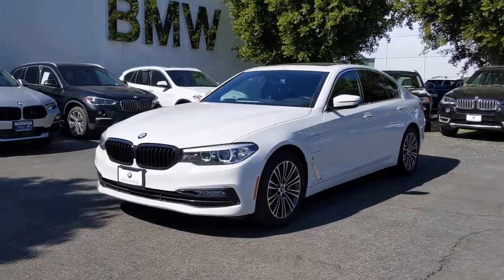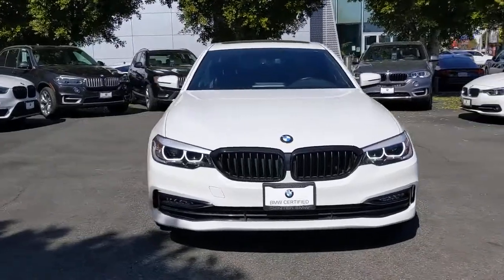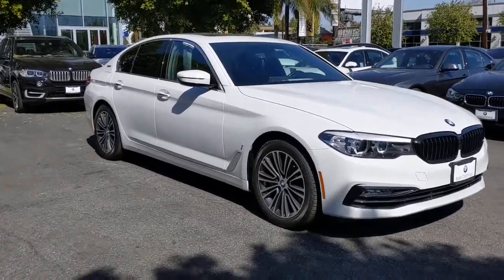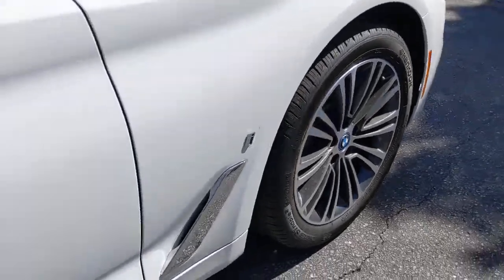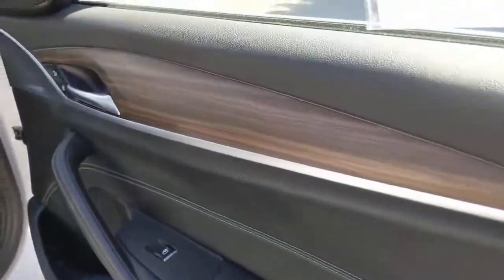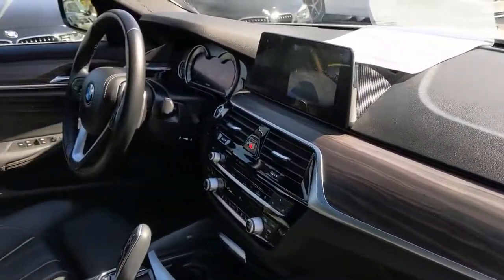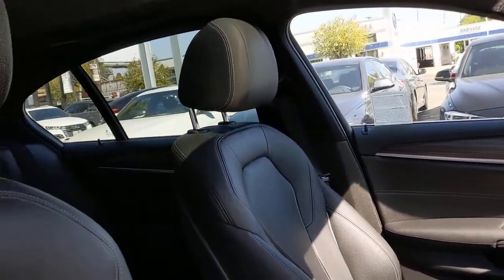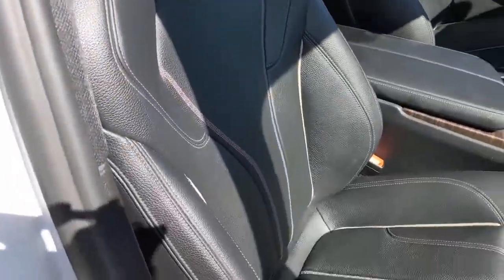2018 BMW 5 Series Los Angeles, Encino, Sherman Oaks, CA 20034551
Alpine White Used 2018 BMW 5 Series available in Van Nuys, California at Center BMW. Servicing the Los Angeles 90077, Encino 91316, 91436, Sherman Oaks 91403, 91423, CA area.

Center BMW
5201 Van Nuys Blvd